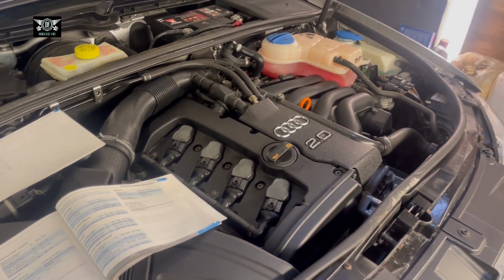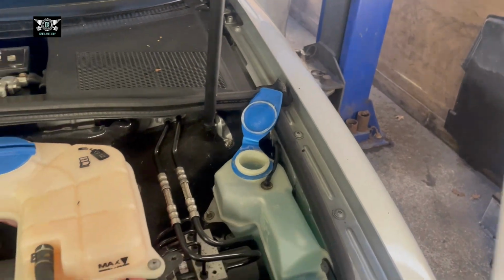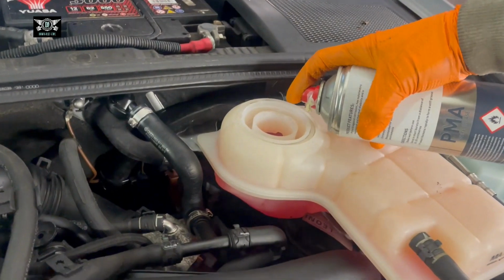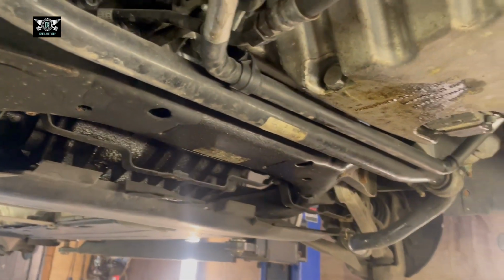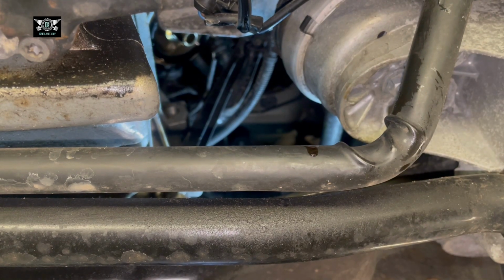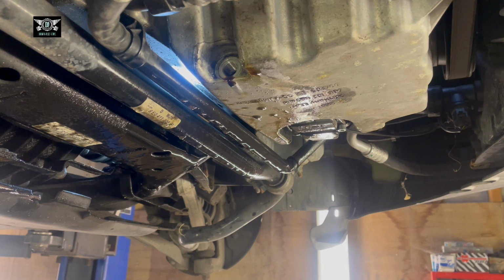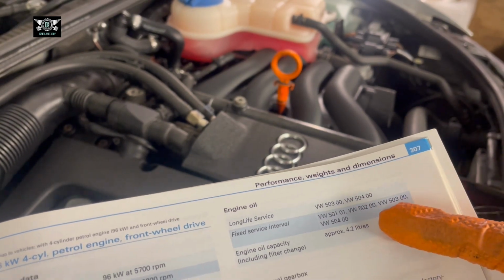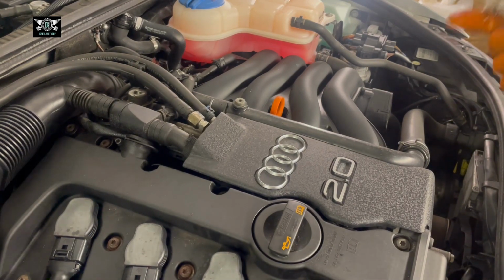Audi A4 Avant oil, oil filter change, screen wash fluid and coolant level and percentage check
In this video I have this Audi a4 2.0 petrol auto and I will be changing the oil and the oil filter as well as checking the coolant level and percentage of antifreeze and topping up screen wash fluid.